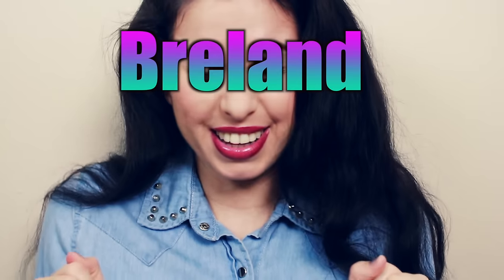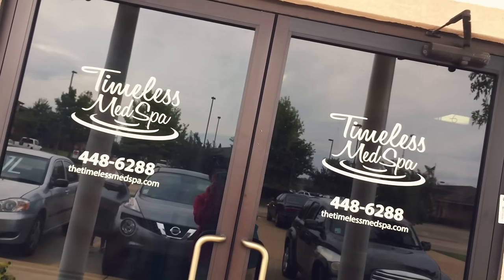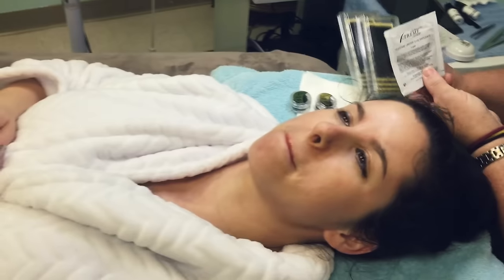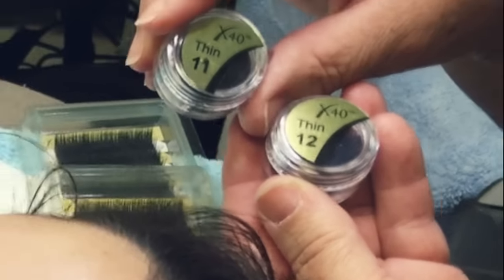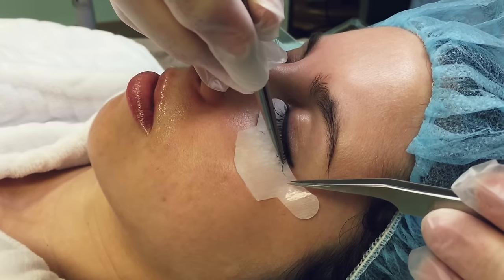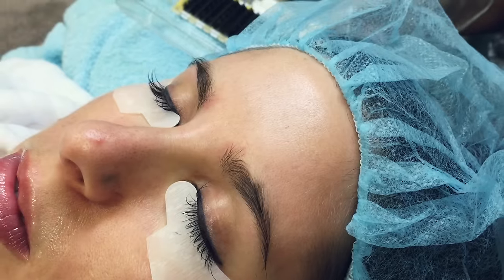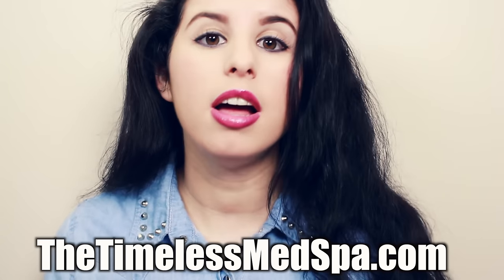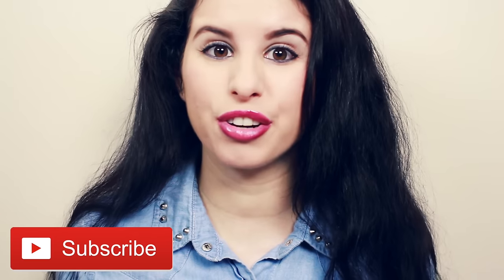Getting Mink Lash Extensions! | Before & After! Come Along With Me! | My Experience!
Today I’m going to bring you along with me to get mink lash extensions at Timeless Med Spa in Alexandria, Louisiana. I did question if the lashes were made of real mink and if you want to find out, just watch the beginning of the video!

Timeless Med Spa
3425 North Blvd Suite CAlexandria, Louisiana

Hours
Monday – Friday 8:00 – 5:00